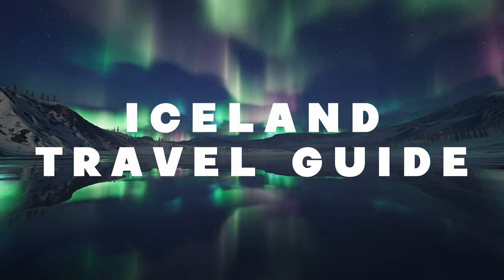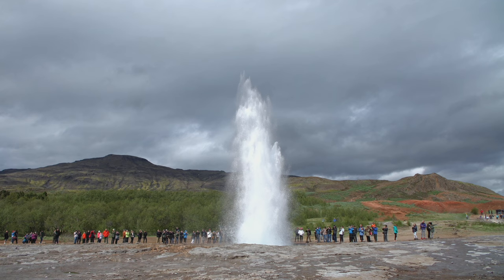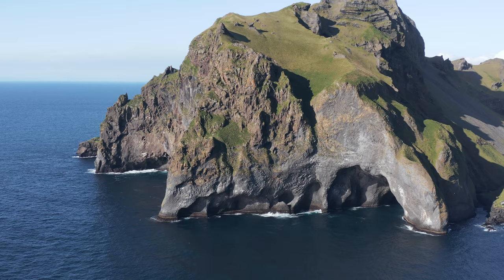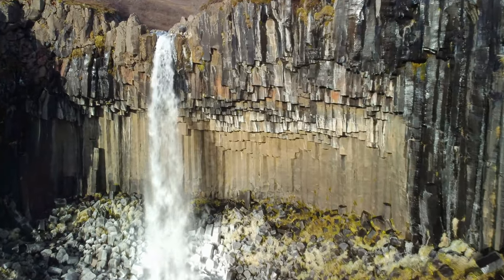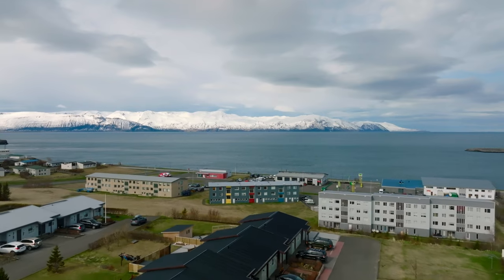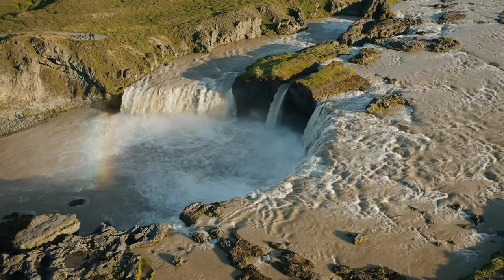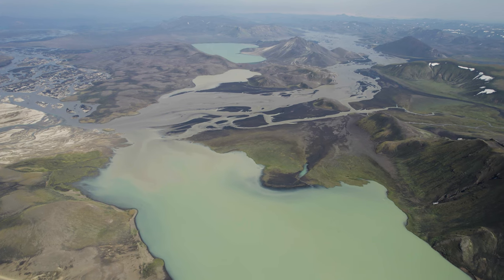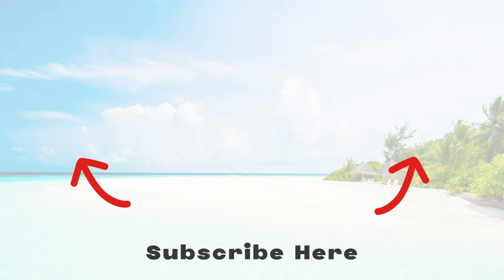Iceland Travel Guide: Your Key to an Unforgettable Adventure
Prepare to embark on a journey like no other as we bring to you our comprehensive "Iceland Travel Guide: Your Key to an Unforgettable Adventure". 🇮🇸🗺️ This epic tour will expose you to the untouched beauty of Iceland's dramatic landscapes, from geothermal hot springs to massive glaciers.

Chapters:

0:00 Intro
0:14 Reykjavik
1:15 Golden Circle
2:15 South Coast and Vestmannaeyjar
3:17 Vatnajokull National Park and Skaftafell Nature Reserve
4:20 East Fjords
5:27 Myvatn and Húsavík
6:28 North Iceland: Akureyri, Godafoss, and Dettifoss
7:08 Westfjords and Glymur
7:51 Snaefellsnes Peninsula and Kerid Crater
8:35 The Highlands and Askja
9:32 Blue Lagoon, Landmannalaugar, and Hraunfossar

Whether it's the bustling city life of Reykjavik or the serene beauty of the East Fjords, Iceland offers an adventure for every traveler. We can't wait to share this journey with you.